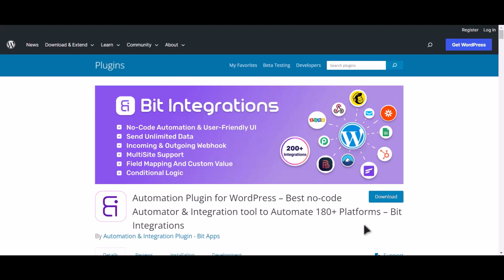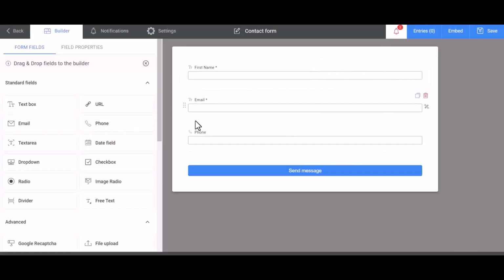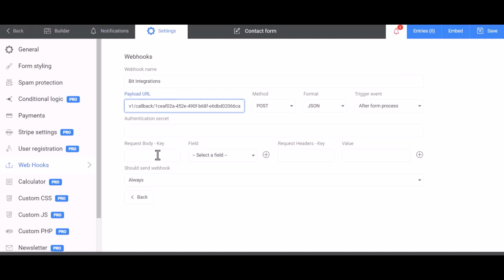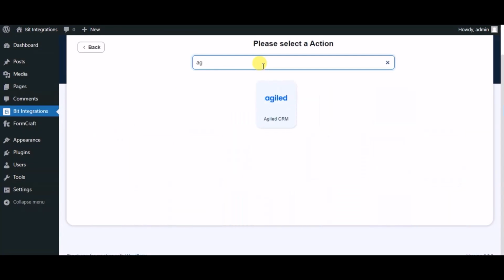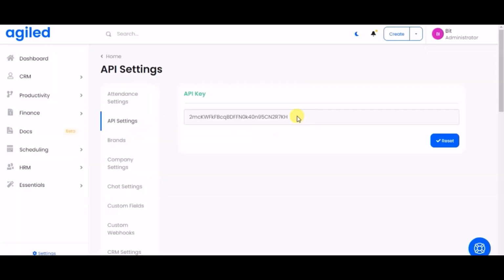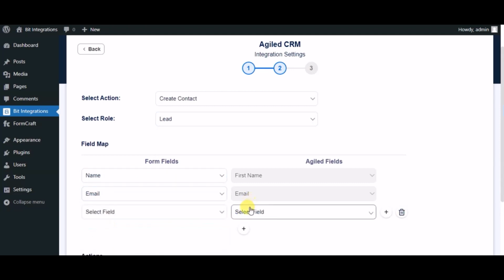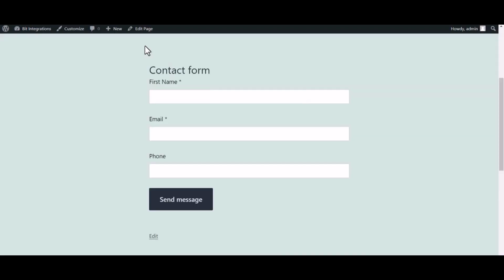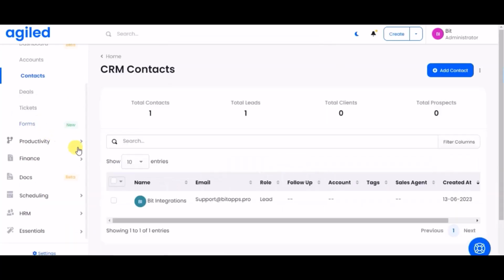Integrating Kali Forms with Agiled CRM | Step-by-Step Tutorial | Bit Integrations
🚀 Elevate your data management game with our comprehensive tutorial on integrating Kali Forms with Agiled CRM using the powerful Bit Integrations WordPress plugin. Discover how to seamlessly sync your Kali Forms data, submissions, and form responses with Agiled CRM, optimizing your data management efforts and harnessing the potential of a versatile CRM platform!

Join us in this enlightening video as we guide you through the step-by-step process of integrating Kali Forms with Agiled CRM, harnessing the capabilities of the Bit Integrations WordPress plugin. Unleash the power of data automation and take your form submissions and data tracking to the next level by leveraging the efficiency of Agiled CRM.

🌟 Key Highlights:
✅ Detailed walkthrough of integrating Kali Forms with Agiled CRM using Bit Integrations for WordPress.
✅ Enhance your WordPress website by effortlessly linking your Kali Forms submissions and form responses to Agiled CRM for better data tracking.

🔗 Whether you're a blogger, business owner, or data enthusiast, this integration empowers you to effortlessly manage, track, and sync your Kali Forms data and submissions with Agiled CRM. Join us now to experience the efficiency of seamless data integration!